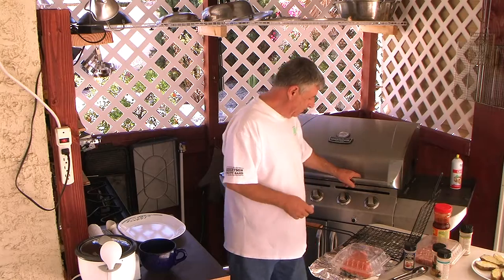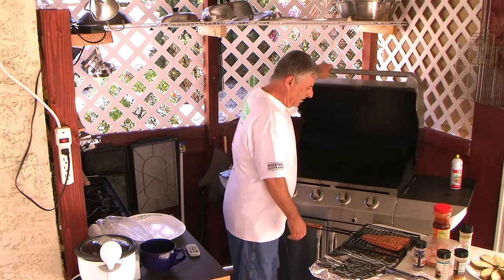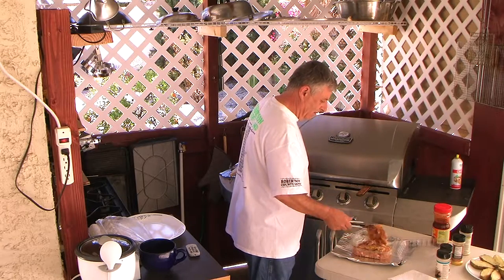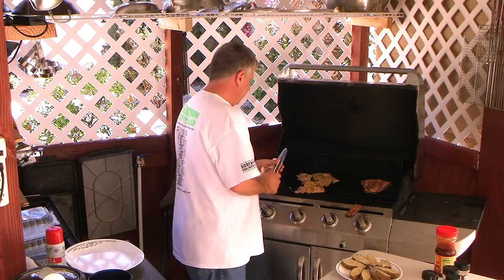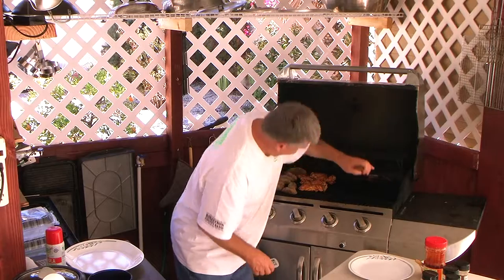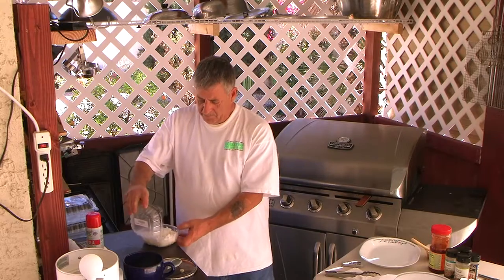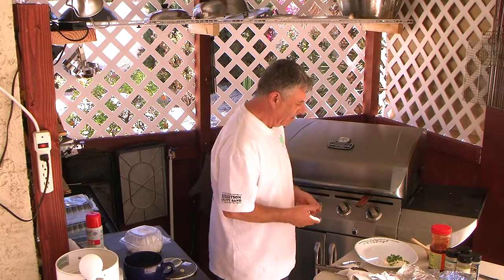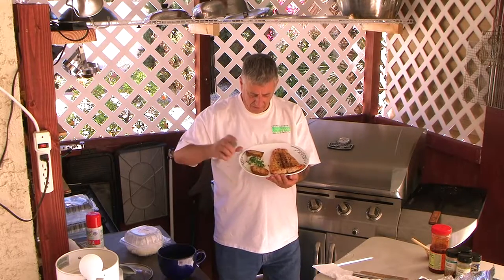How to Grill Salmon & Korean Chicken 2017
Mikes Grillin is about sharing my fun time cooking and trying new recipes like the saying goes... Its not work !!!  if your having fun doing it.